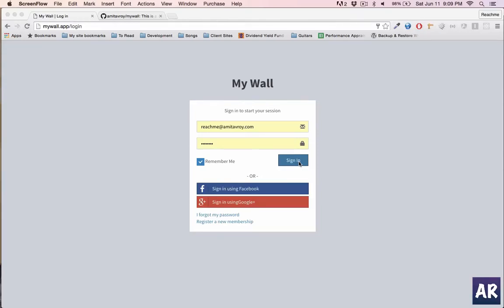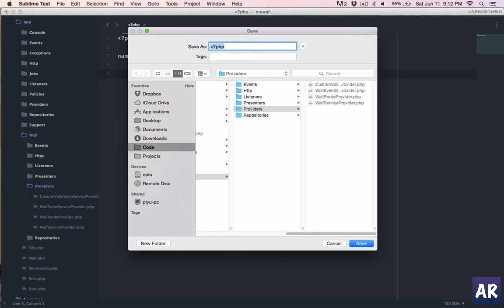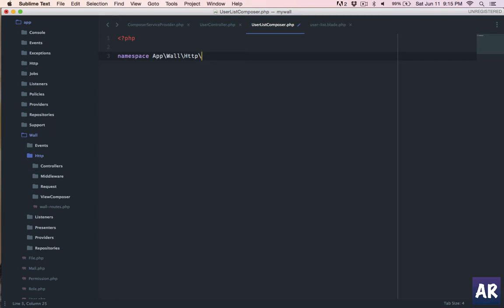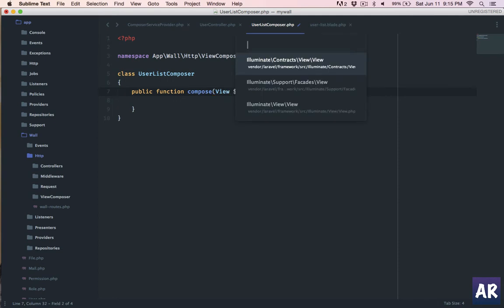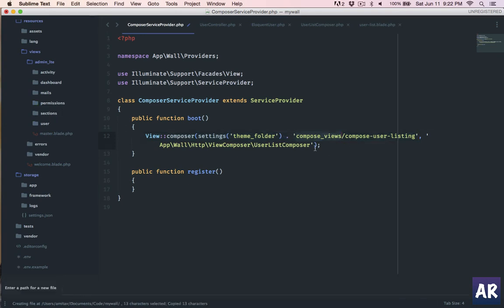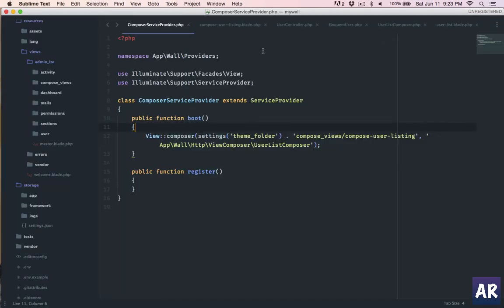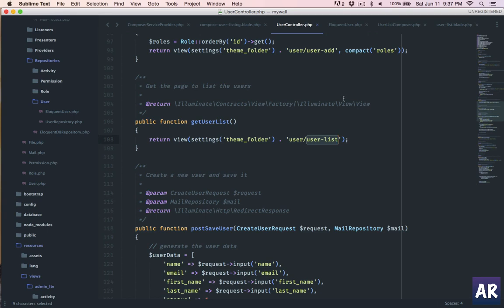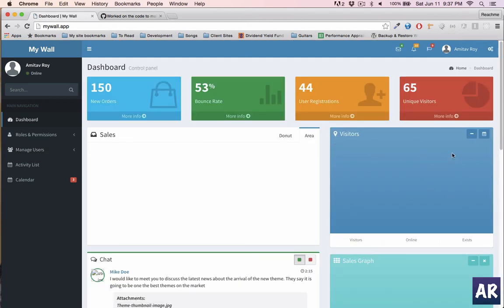Working with View Composers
In this tutorial, I will show you a cool feature called View Composers which will help us bind data source with a View so that whenever we want, we can render the view and Laravel will automatically pass the data.